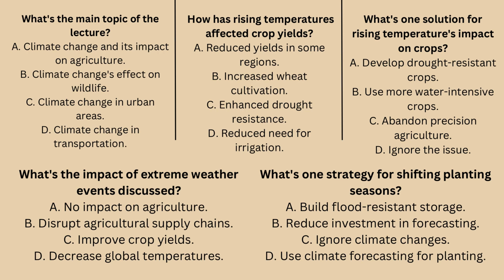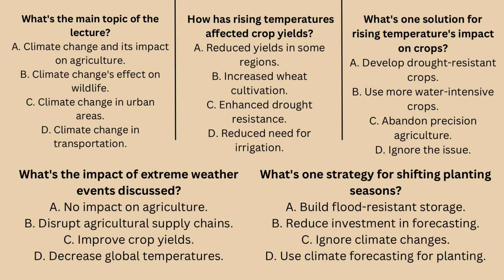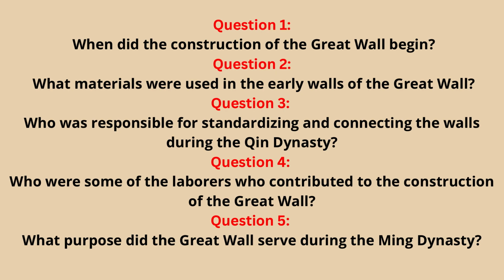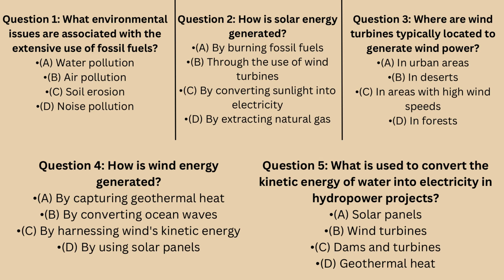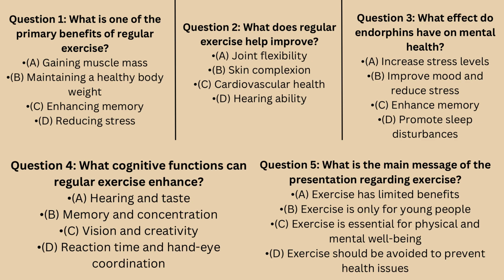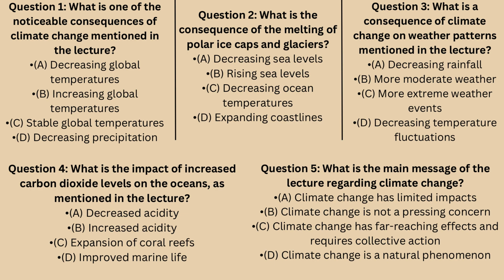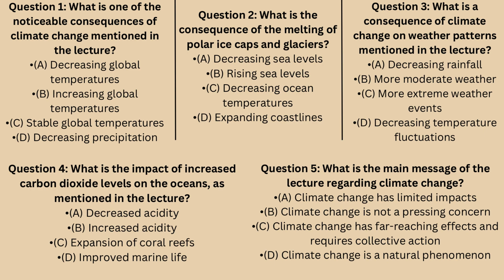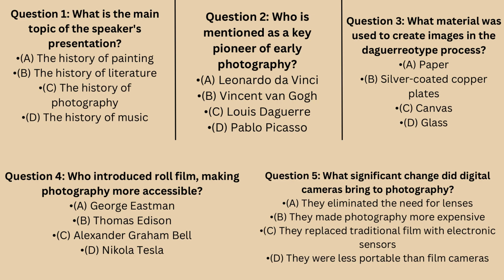IELTS Daily : IELTS Listening Practice Test 2023 with answers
Join our Complete IELTS preparation course absolutely free on weekdays at 9 PM.

To join us live on zoom, Sign up free on our